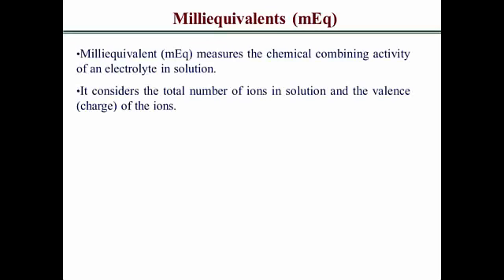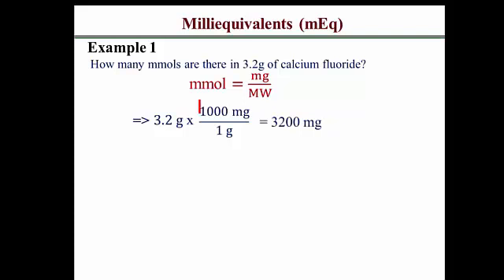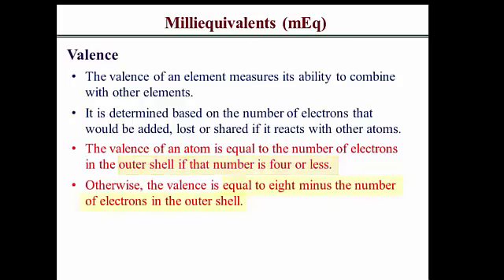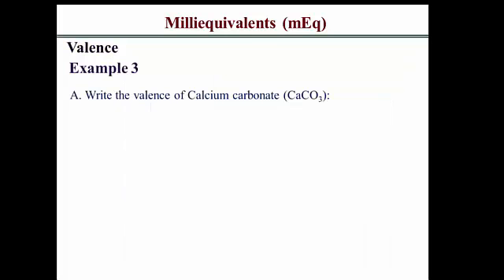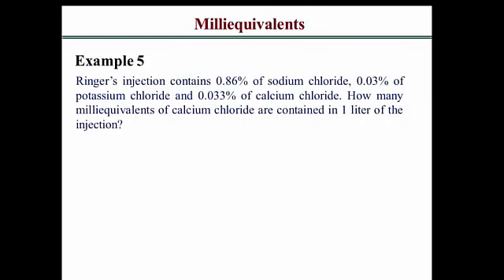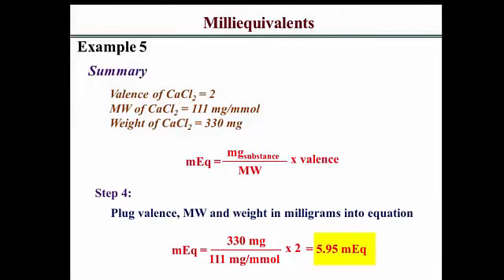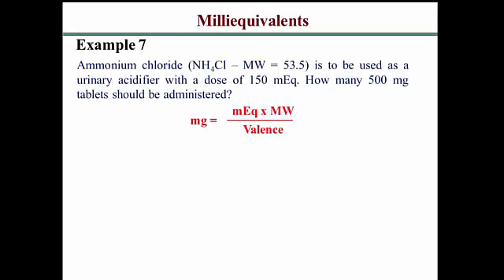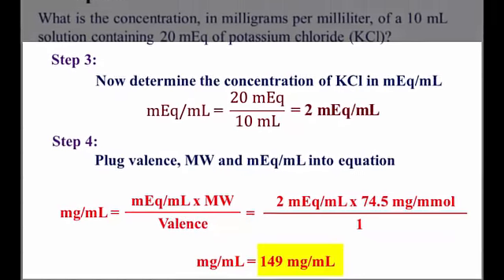Milliequivalents Calculations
This video demonstrates key steps in performing milliequivalents calculations and provides pertinent examples.